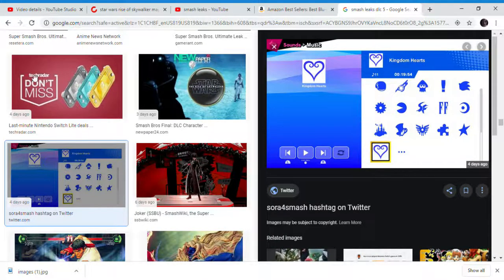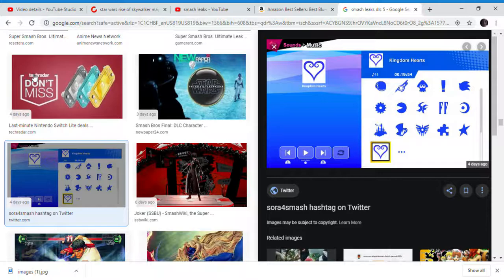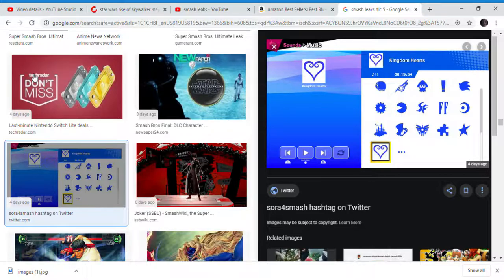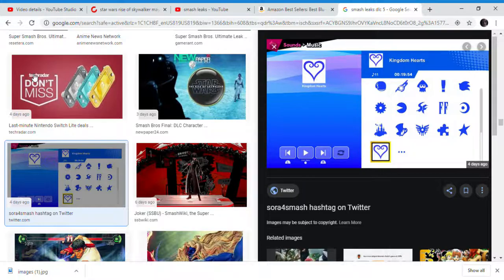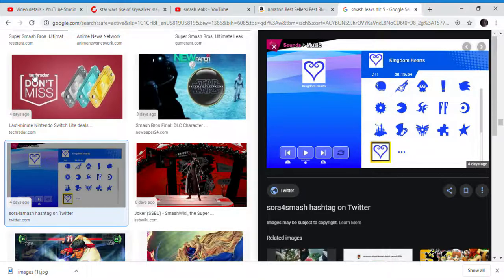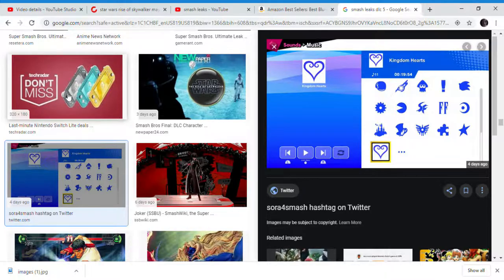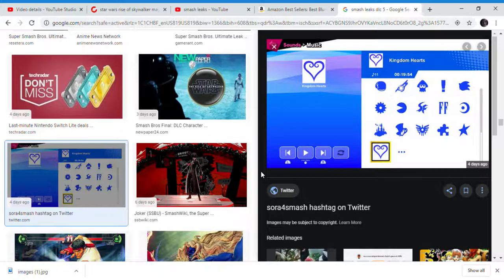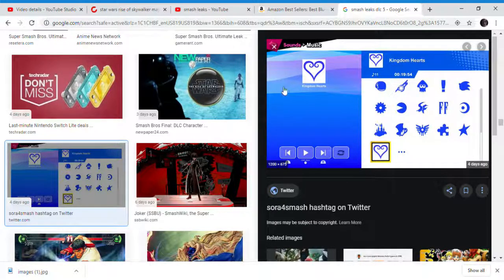Kingdom hearts music leaked for smash!!! Sora leaked as fighter 5 smash leaks